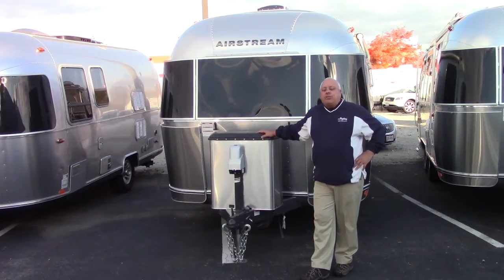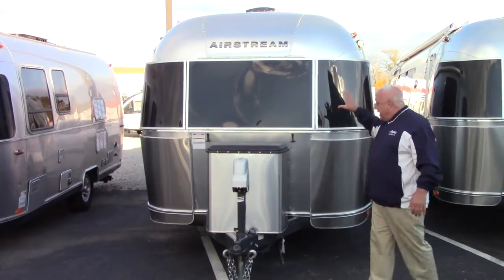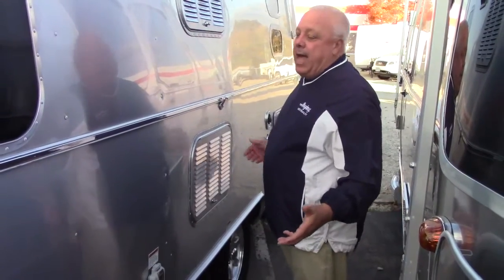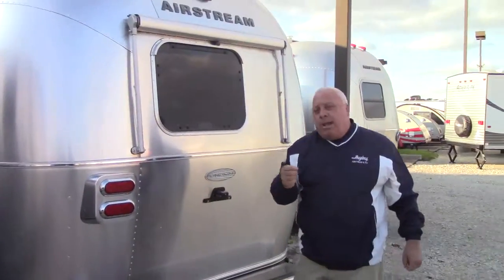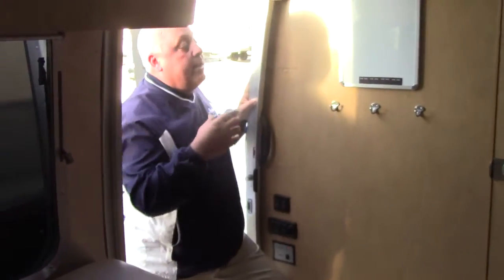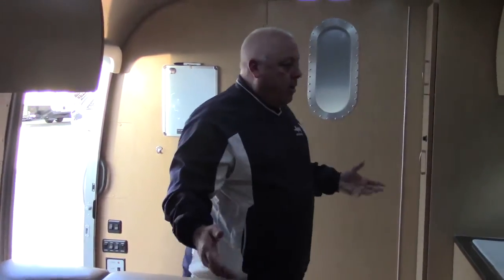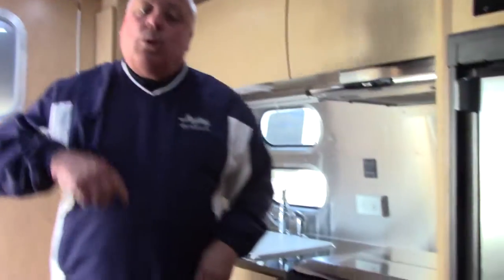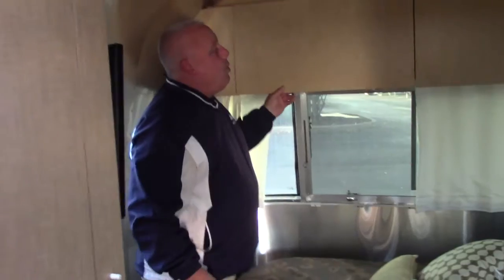Haydocy Airstream & RV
Join us at Haydocy Airstream & RV for another great R.V. walkthrough. This time we will be checking out a that is for sale at Haydocy Airstream & RV in Columbus Ohio.Feel free to email us any questions at or give us a call at

3865 W Broad St
Columbus Ohio 43228

We are Ohio's Fastest Growing RV Dealership!

The views and opinions expressed in this video are strictly those of the video presenter. The contents of this video have not been reviewed nor approved by Haydocy Airstream & RV.